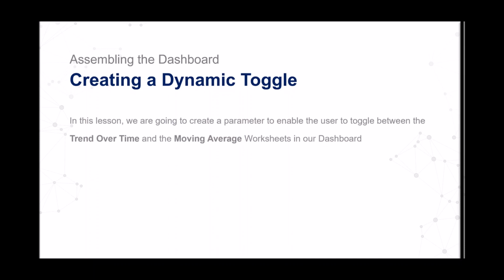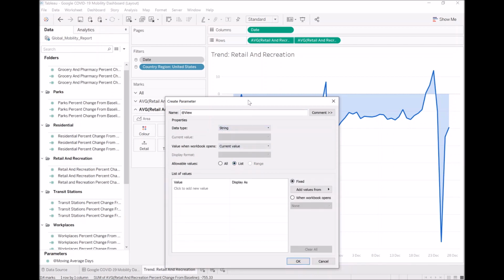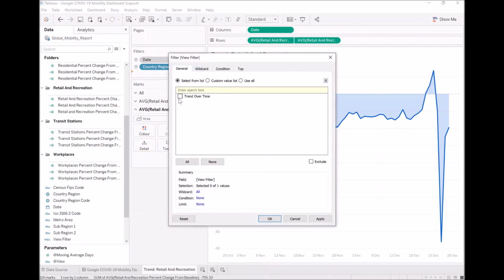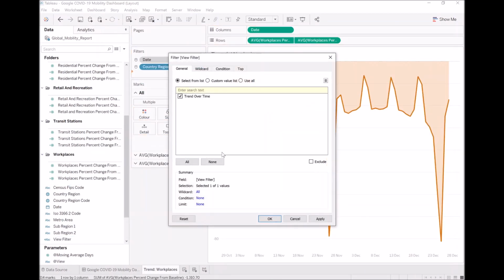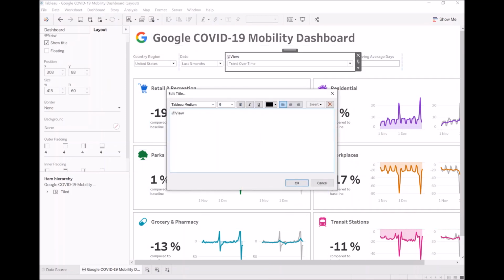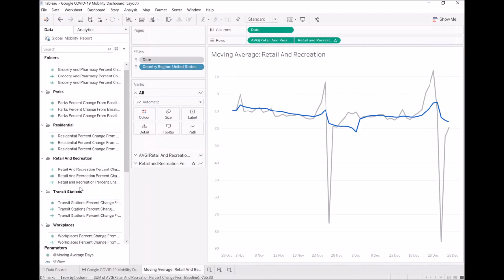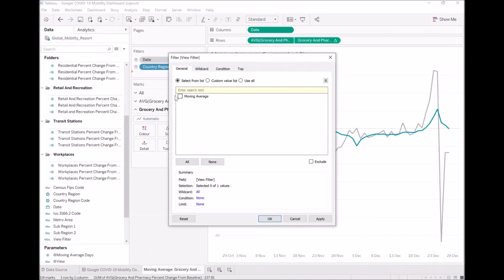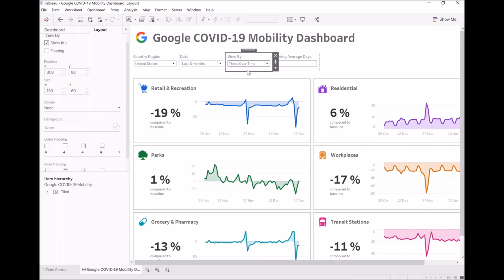4.5. Assembling the Dashboard - Toggle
In this lesson, we are going to create a parameter to enable the user to Dynamic Toggle between the Trend Over Time and the Moving Average Worksheets in our Dashboard